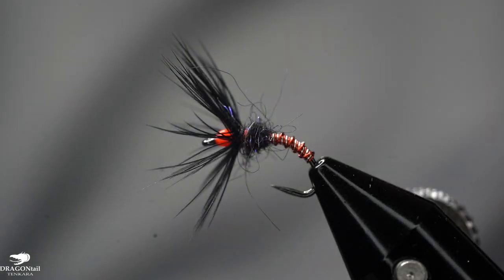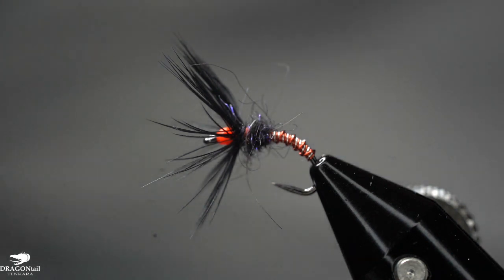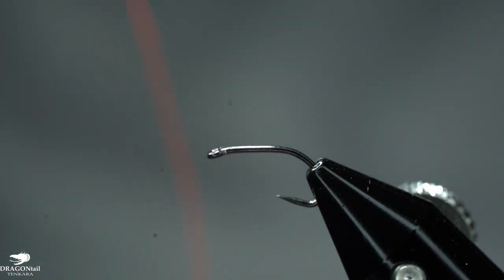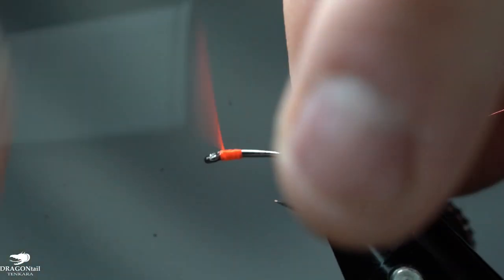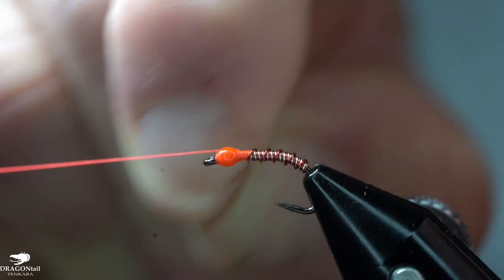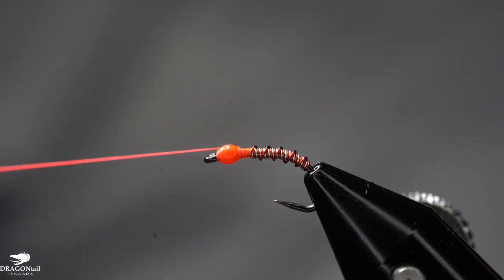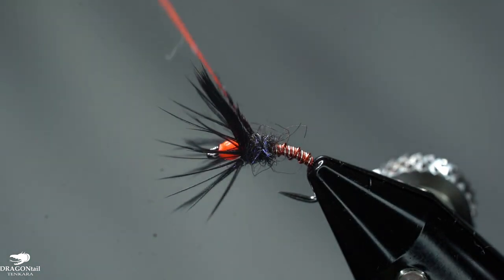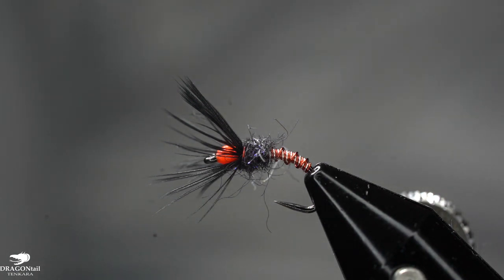Wire Body Sakasa Kebari Pattern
Over the years we have sold countless Wire Body Sakasa Kebari.  With that in mind we wanted to help show everyone our personal technique in wrapping the wire.  This technique can be done with one color of wire, or two.  We love the look of the two wire color tones, and the depth it adds to the fly.  The simplicity of this pattern falls in line with the Kebari and Simplicity of tying these types of patterns.  This fly is tied on a heavier hook, combined with the wire gives you a fly that will have a small amount of weight to help sink your fly.  We hope that you enjoy tying and fishing this pattern.